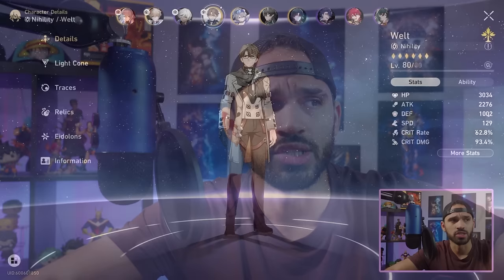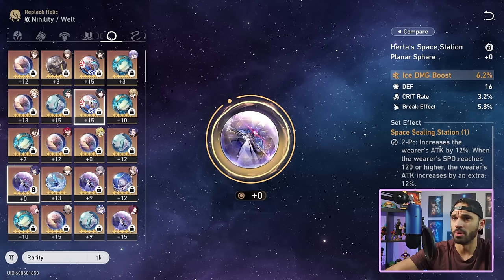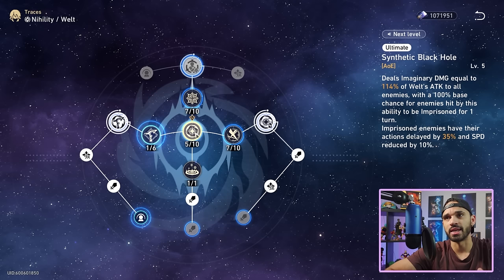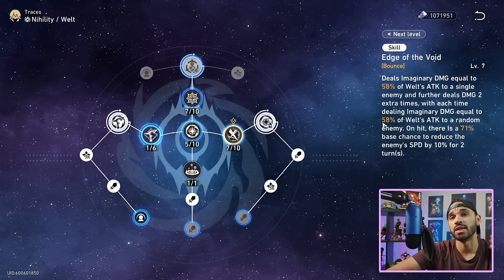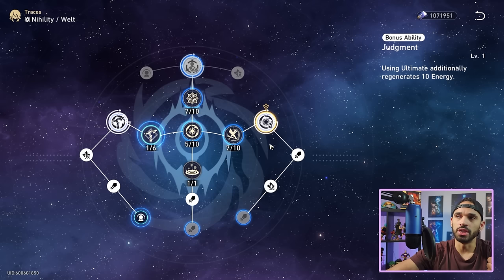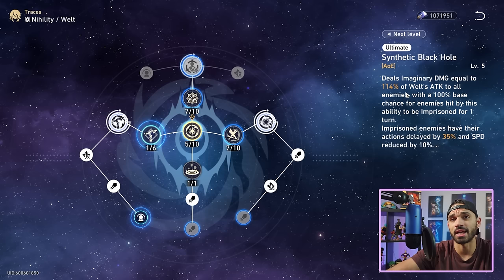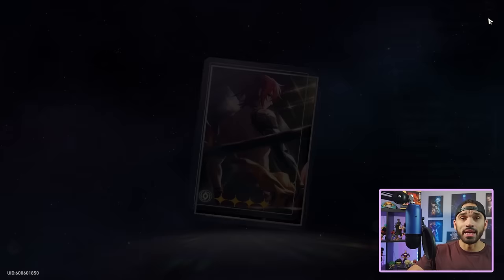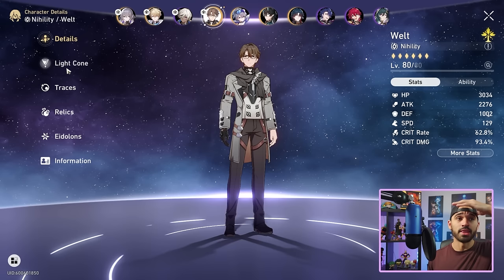Gacha Smacks Welt Build Guide! | Honkai Star Rail Welt Guide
Honkai Star Rail Welt Build Guide